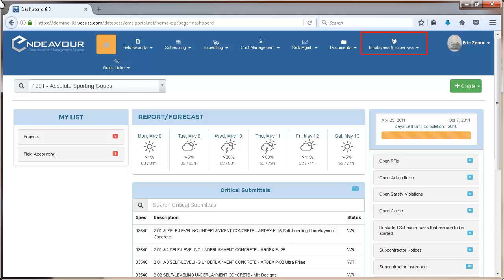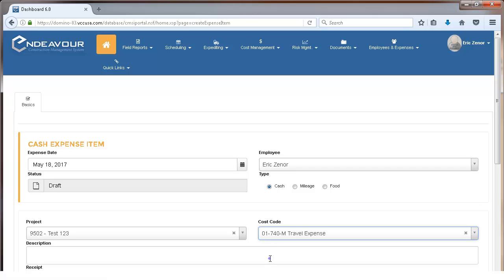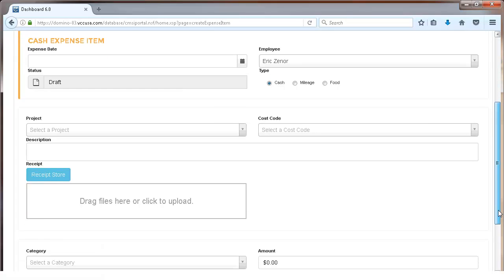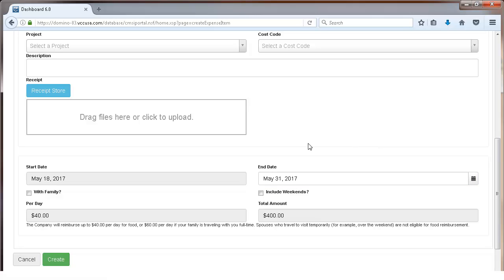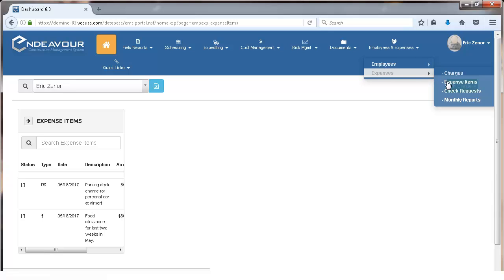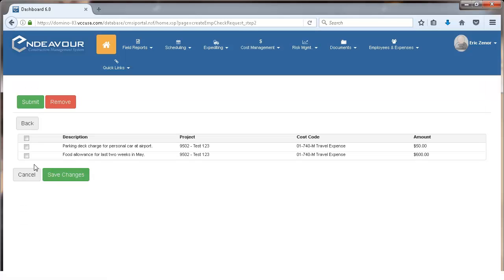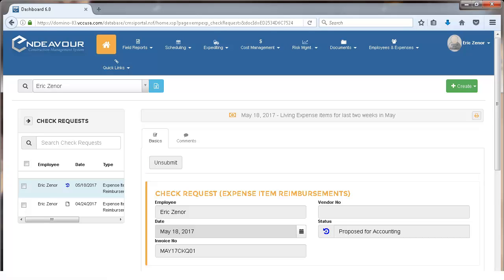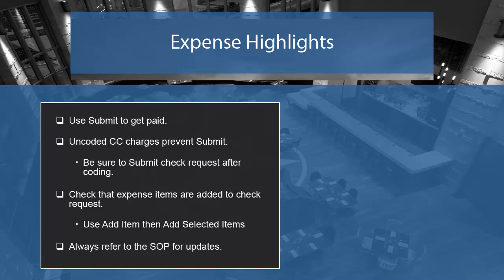Endeavour Portal Creating Expense Items and Check Requests